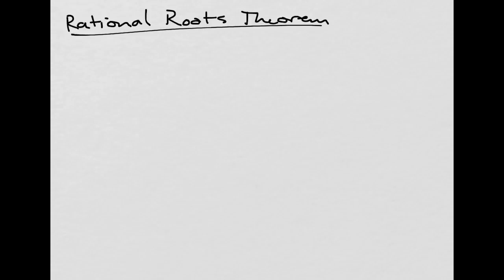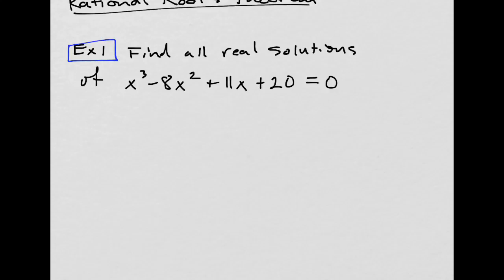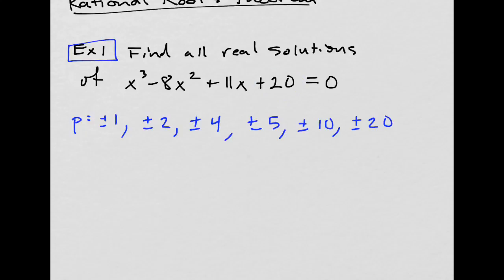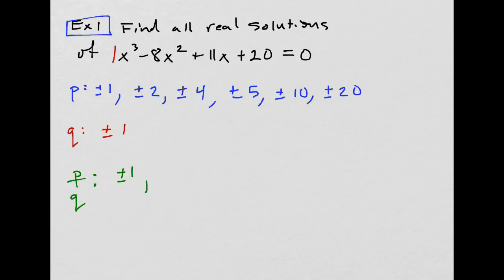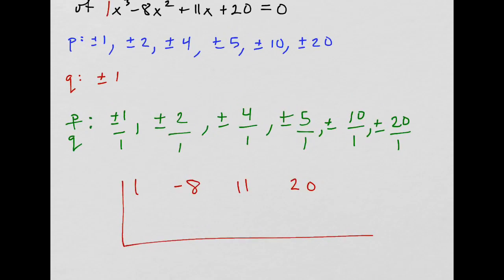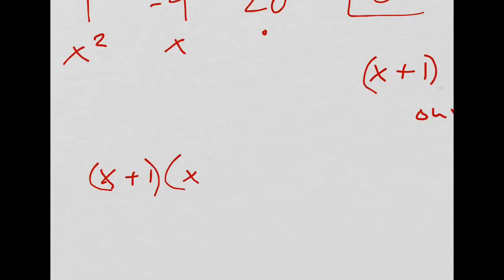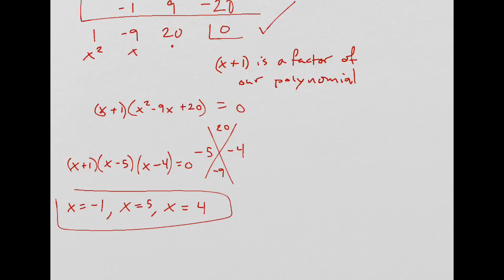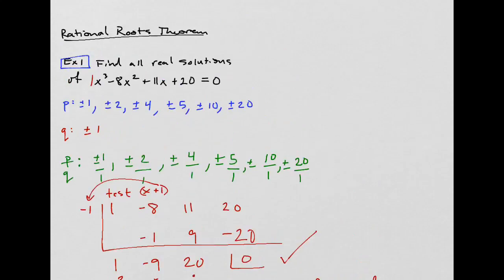Rational Roots Ex 1